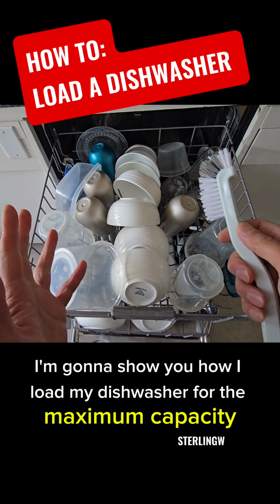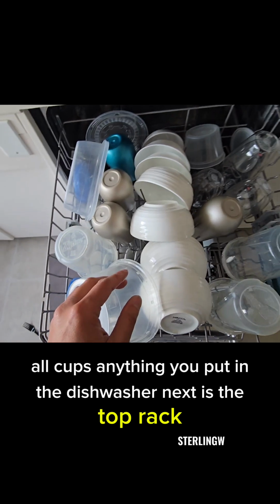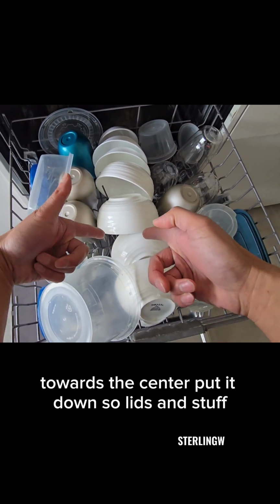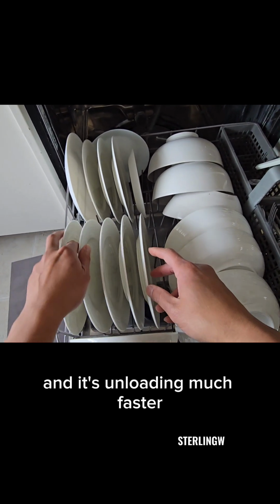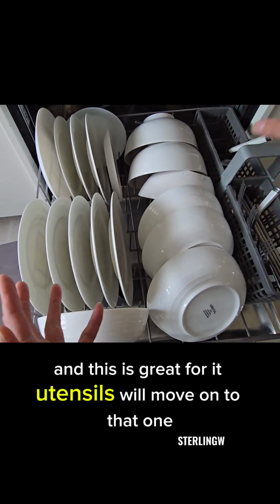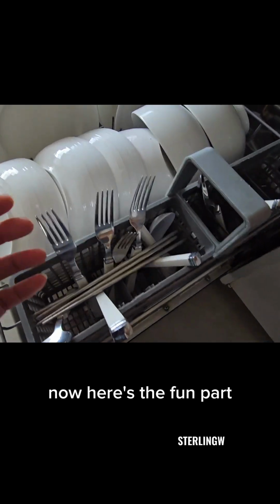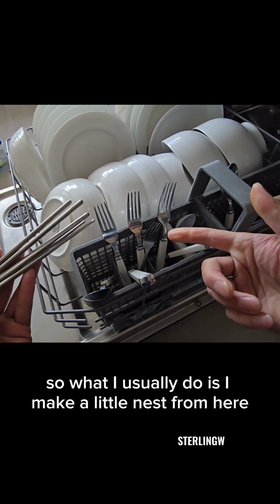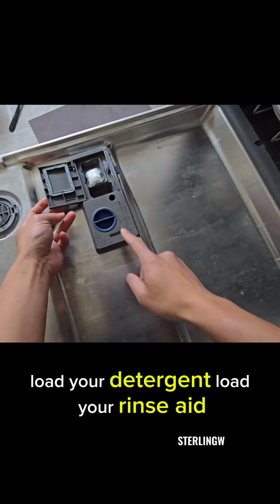How To: LOAD A DISHWASHER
Due to factors beyond the control of Sterlingwong, I cannot guarantee against improper use or unauthorized modifications of this information. This information is for entertainment only. Sterlingwong assumes no liability for property damage or injury incurred as a result of any of the information contained in this video. Use this information at your own risk. Sterlingwong recommends safe practices when working on personal property , vehicles, and / or with tools seen or implied in this video. Due to factors beyond the control of Sterlingwong, no information contained in this video shall create any expressed or implied warranty or guarantee of any particular rsult. Any injury, damage, or loss that may result from improper use of these tools, equipment, or from the information contained in this video is the sole responsibility of the user and not Sterlingwong. 2